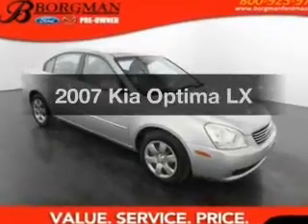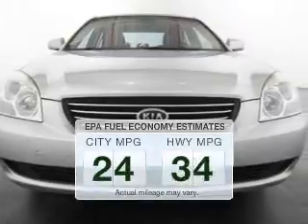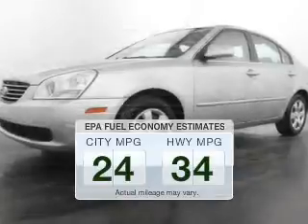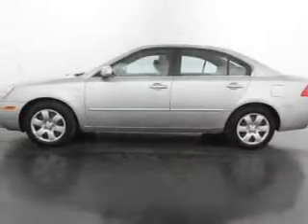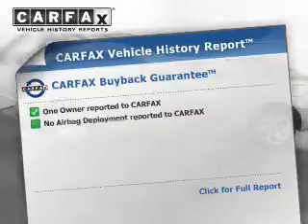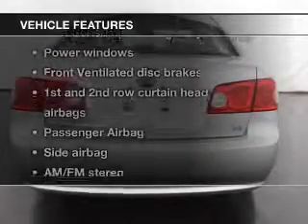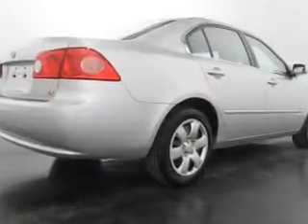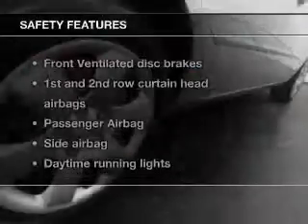2007 Kia Optima - Grand Rapids MI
Year: 2007
Make: Kia
Model: Optima
Trim: LX
Engine: 2.4 liter inline 4 cylinder 16 valve
Transmission: 5-Speed Automatic
Color: Silver
Mileage: 92184
Address:
3150 28th St. SW